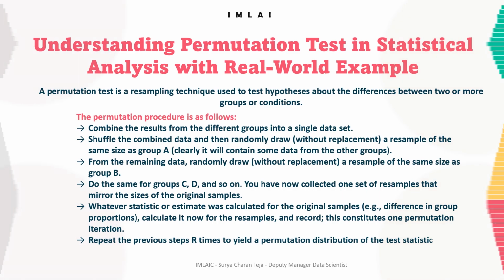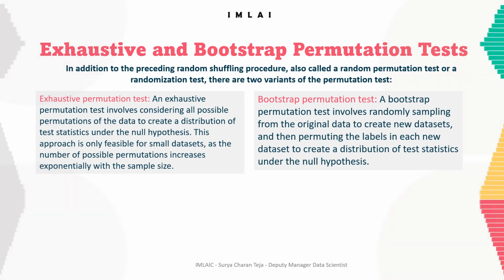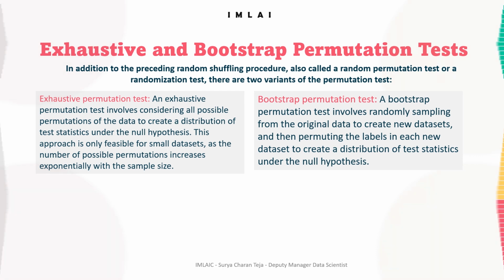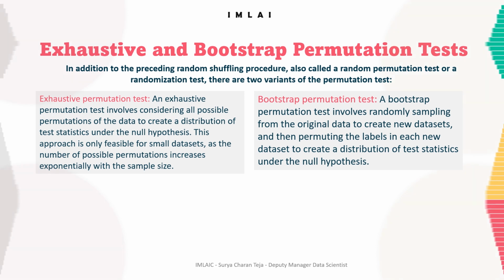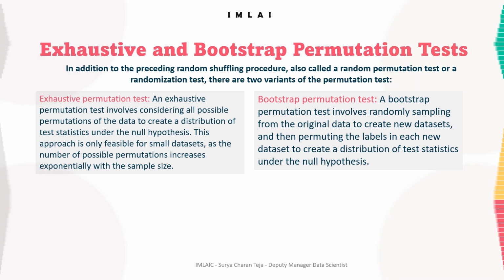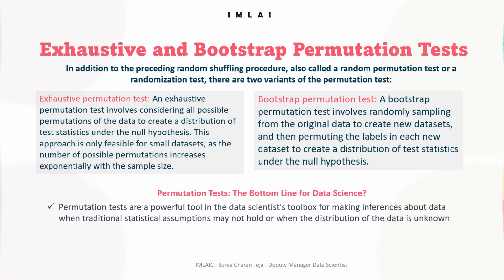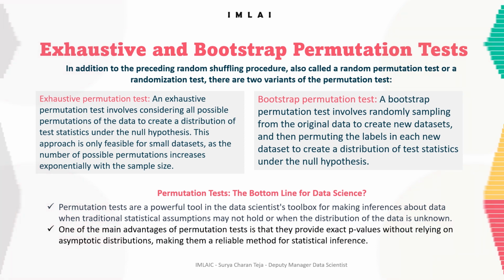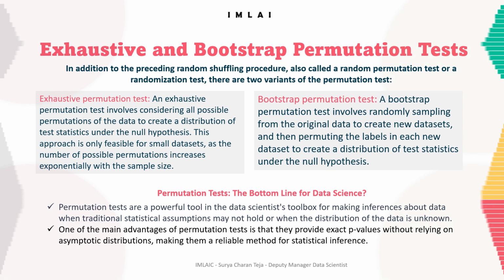6_2 Exhaustive and Bootstrap Permutation Tests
6_2 Exhaustive and Bootstrap Permutation Tests